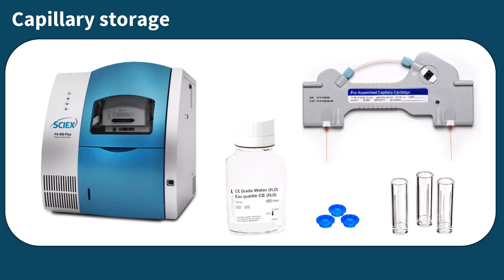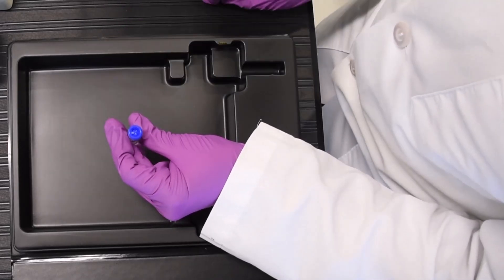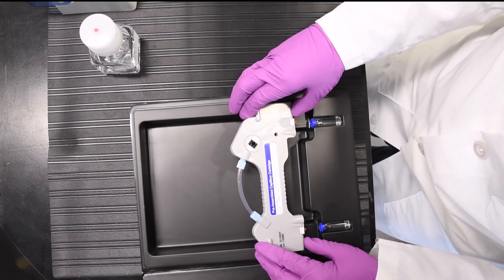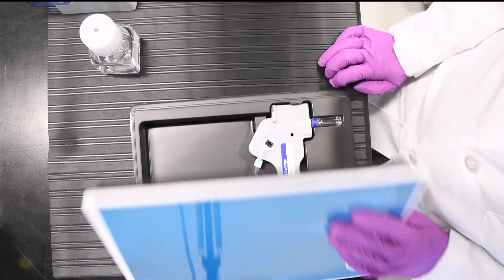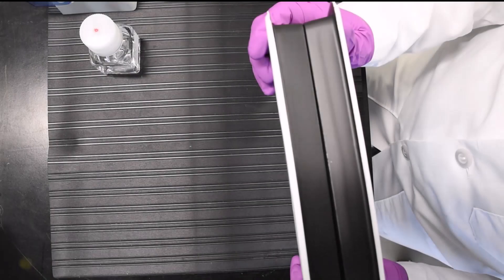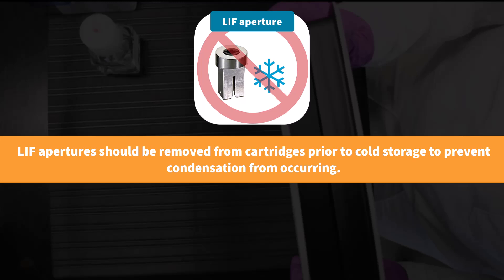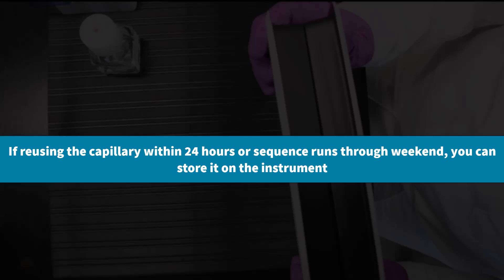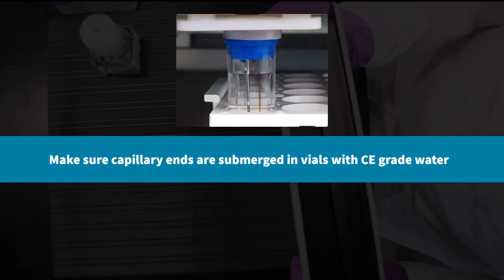SCIEX PA 800 Plus system: Capillary storage how-to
This video shows how to store your capillary with the UV/PDA aperture or the LIF aperture installed on the SCIEX the PA 800 Plus system.

In our next installment of how-to videos, you'll learn how to store your capillary with UV/PDA aperture or the LIF aperture installed.

For more How to videos on this system, login to the 𝕊ℂ𝕀𝔼𝕏 ℕ𝕠𝕨 𝕃𝕖𝕒𝕣𝕟𝕚𝕟𝕘 ℍ𝕦𝕓